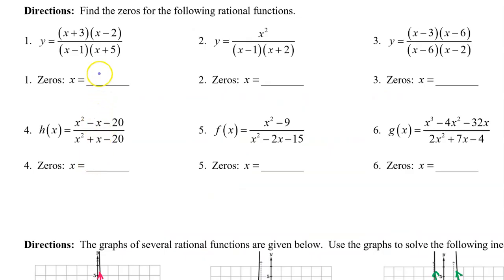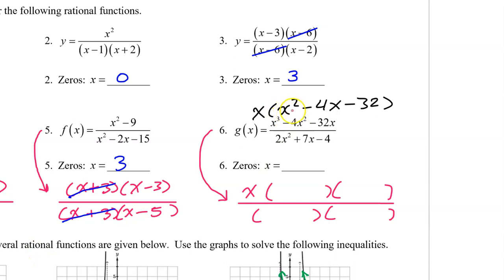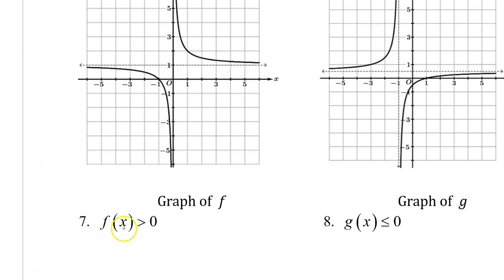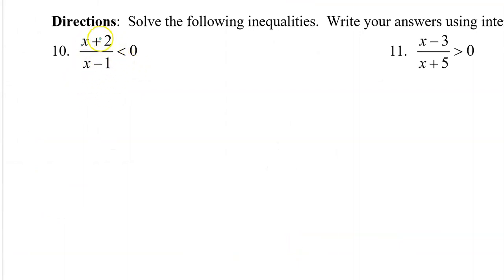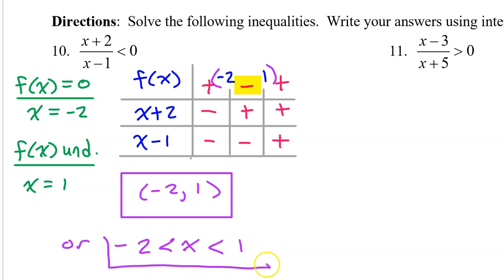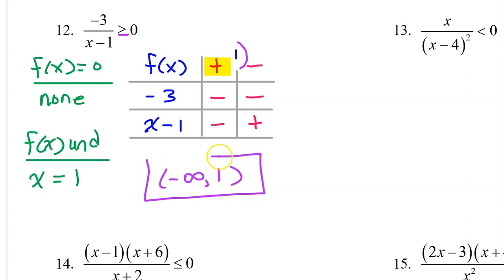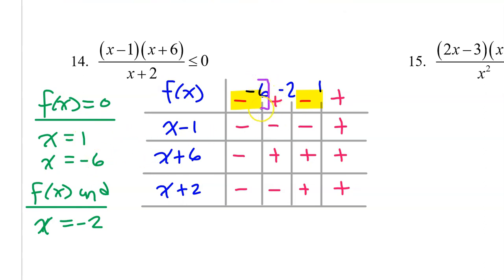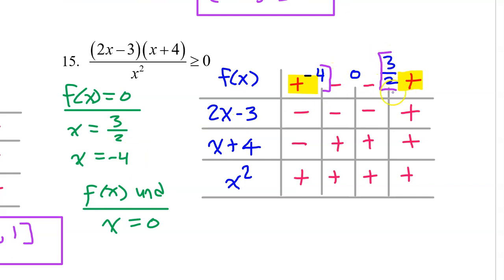1.8B - Solving Rational Inequalities [AP Precalculus]